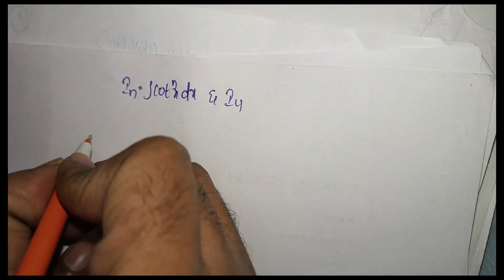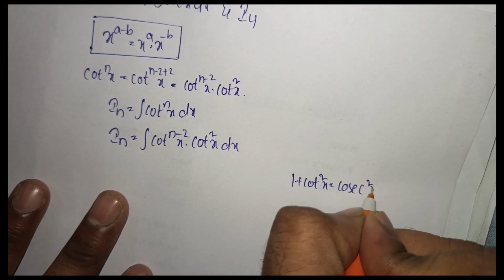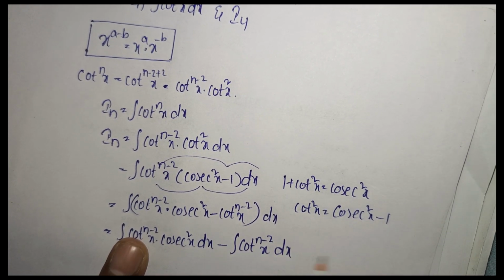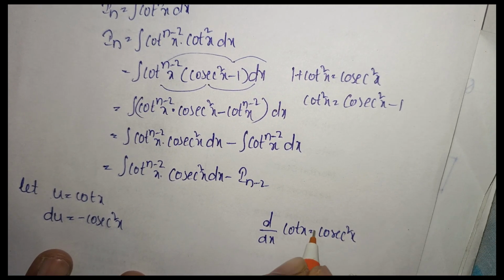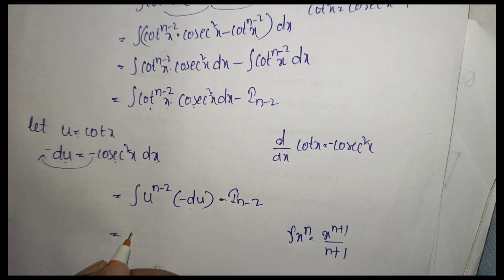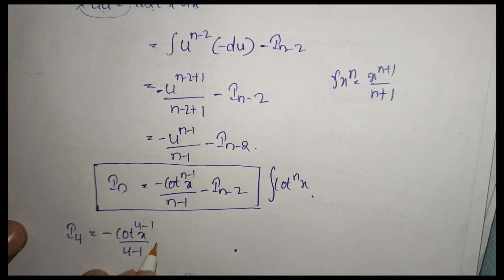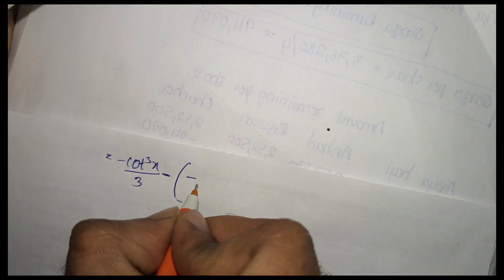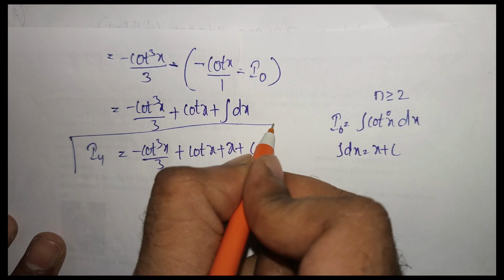Cotx Reduction Formulas | Simplify Complex Integrals with Ease|| Riyaz || Maths 2B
"Unlock the secrets of Reduction Formulas and simplify challenging integrals like a pro! In this video, we’ll break down the concept of reduction formulas step by step, making it easy to understand and apply. Whether you’re preparing for exams or just brushing up on calculus, this tutorial has got you covered.

What you’ll learn:
✔️ What are reduction formulas?
✔️ How to derive reduction formulas.
✔️ Solving problems using reduction formulas.

Make sure to watch till the end for some practical examples and tips to master this powerful technique in integral calculus!